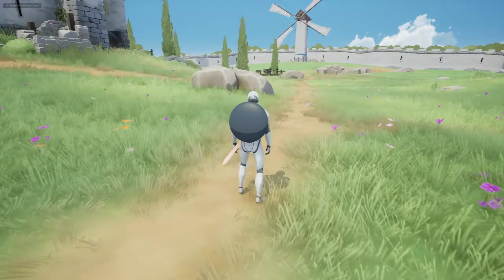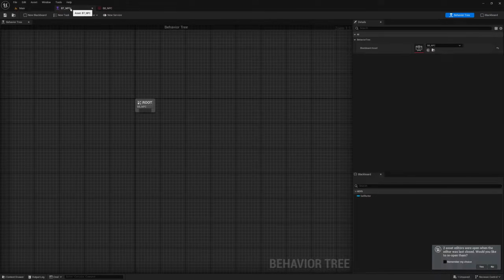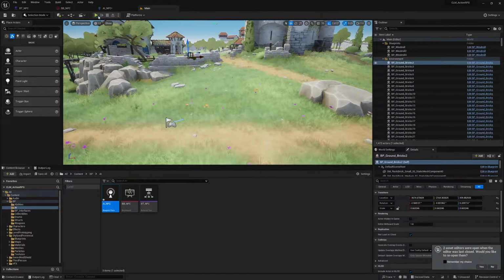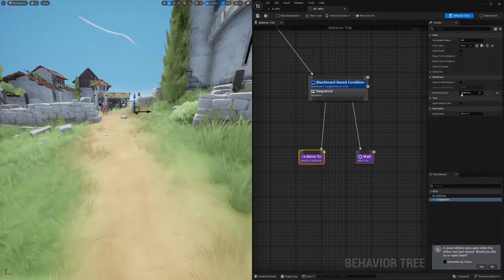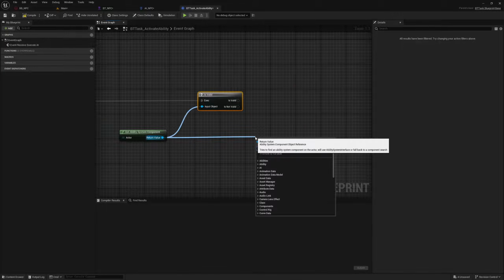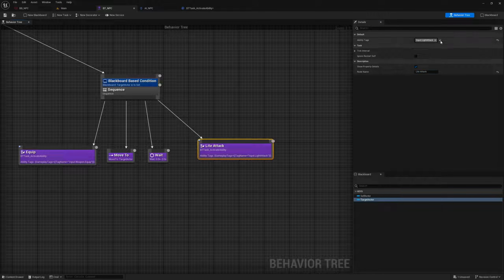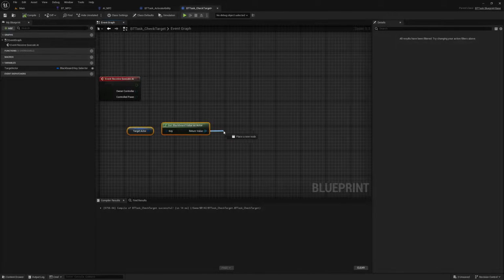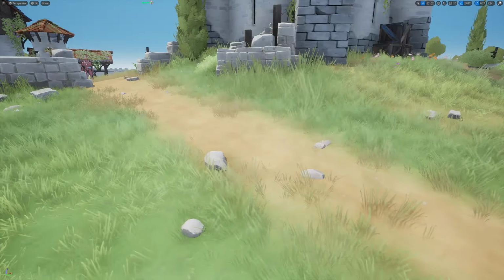AI Behavior Tree - Chase and Attack - Unreal Engine Action RPG #31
This is the 31st episode of my new tutorial series on Action RPG game using Gameplay Ability System. Gameplay ability system (GAS) is a framework introduced by epic games that is designed to support a data driven gameplay programming architecture.
Today we are going to implement an AI behavior to chase and attack the player. Once the player is killed, the AI will sheath weapons and go back to their original location and continue to wait. We will implement this behavior using behavior trees and I will show you how to activate gameplay abilities through behavior tree tasks.